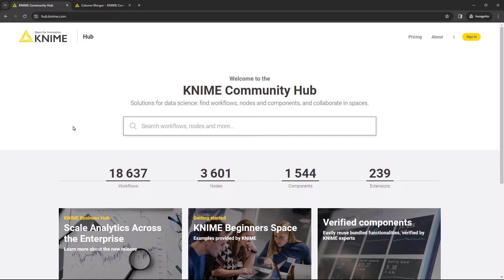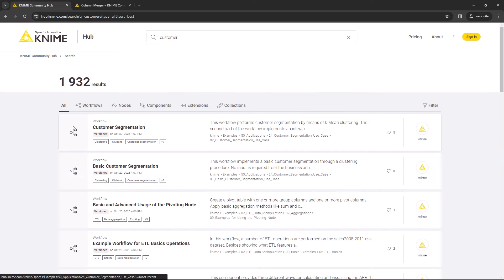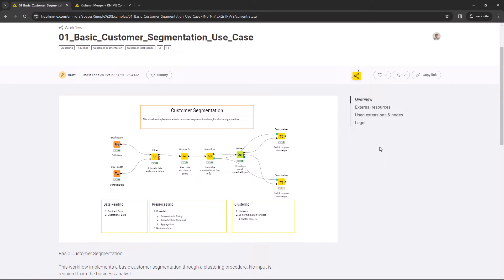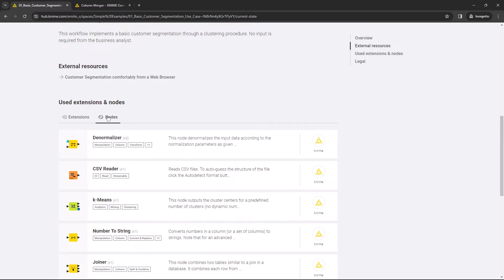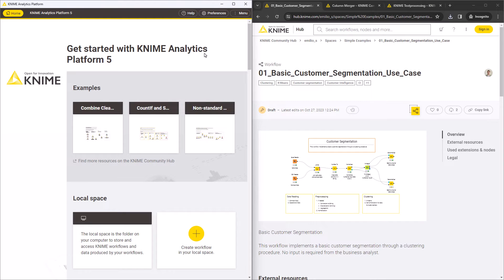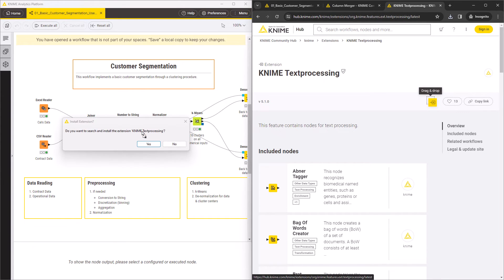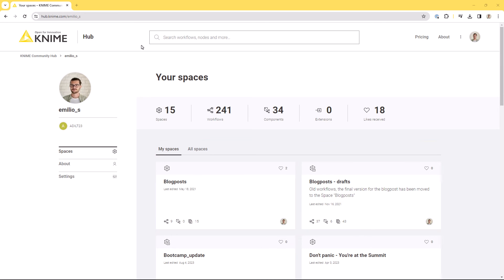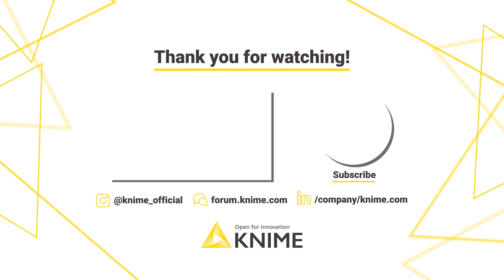The KNIME Community Hub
This video shows the KNIME Community Hub, a source of workflows, nodes and extensions from and for the KNIME Community.